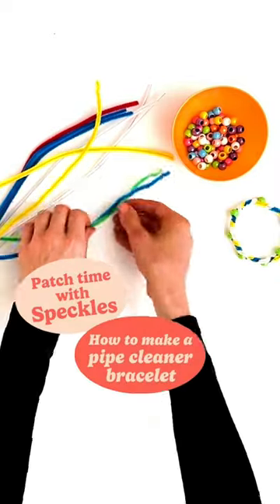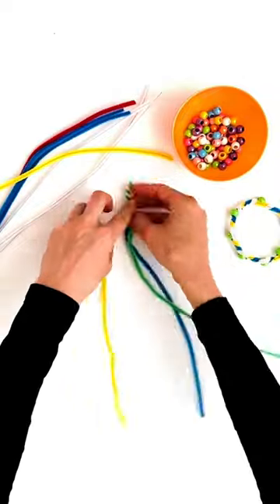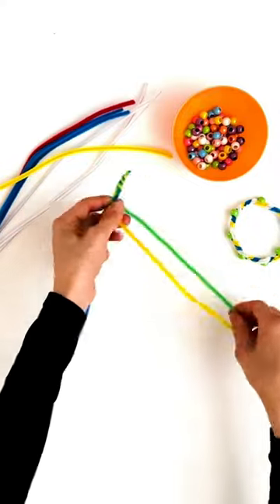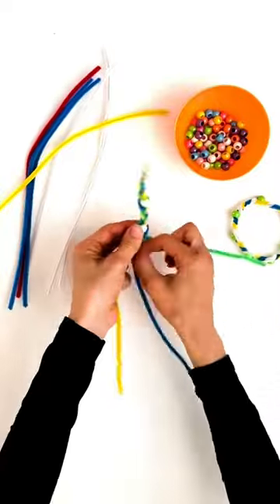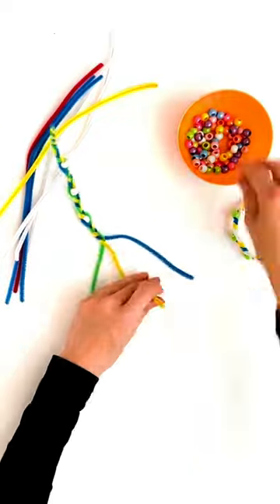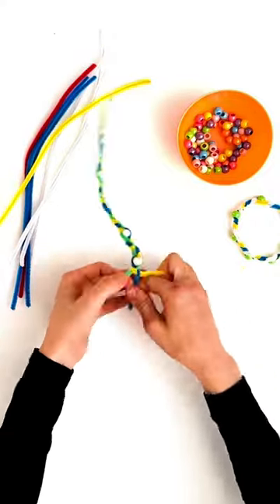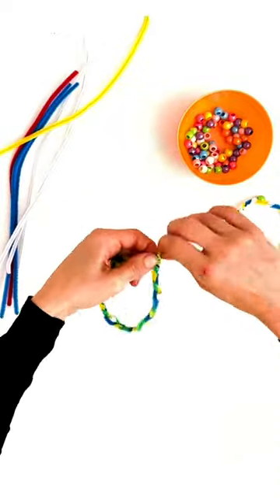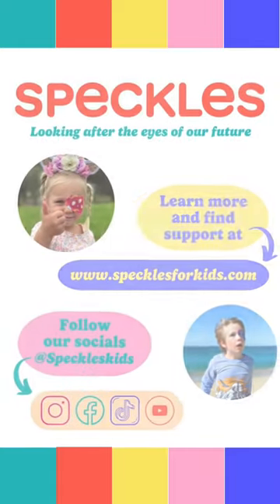How to make a pipe cleaner bracelet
Keep the little ones entertained and distracted during their next patch time by creating some beautiful pipe cleaner bracelets! 🌟

This patch time activity is great for helping kids embrace their creative side and develop their fine motor skills.

ID: Hands plaiting coloured pipe cleaners and threading beads onto the centre pipe cleaner between every few plaits. The ends are then joined together to show the finished bracelet.